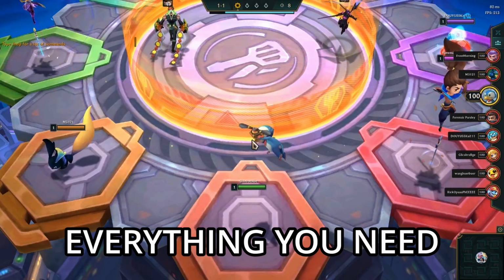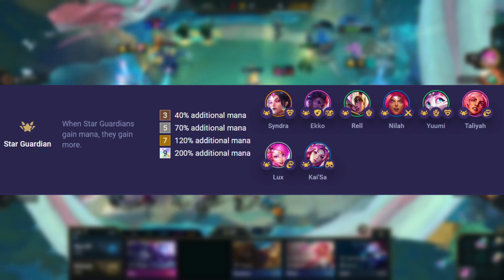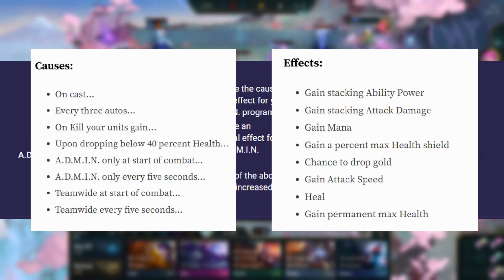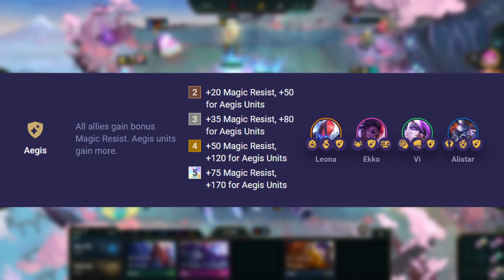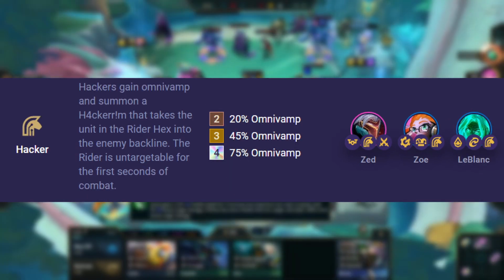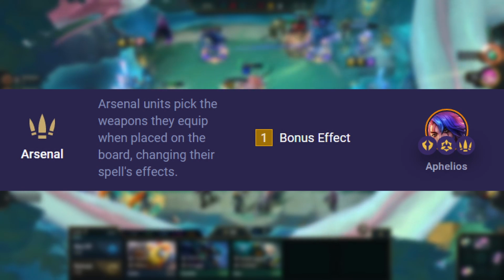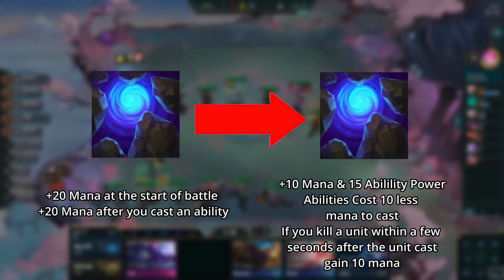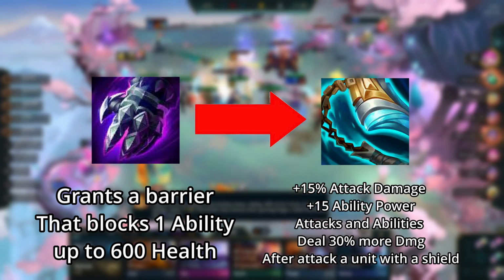EVERYTHING you NEED to know about TFT SET 8 | TFT - Teamfight Tactics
Raxum is back to explain everything you need to know about tft set 8. Enjoy your daily dose of Teamfight Tactics Set 8 action.

Time Stamps:

0:00 - Intro
0:05 - Traits and Classes
3:21 - Item Chances